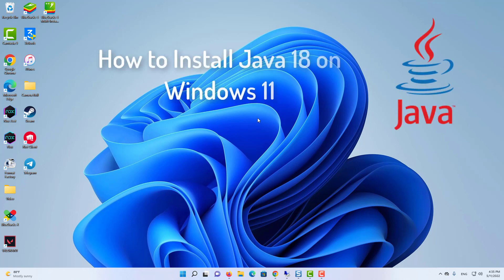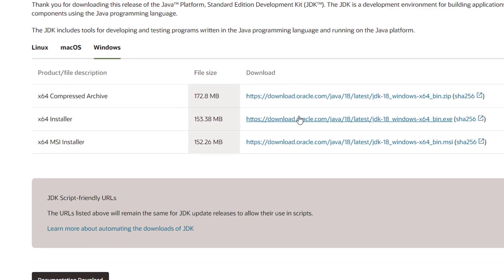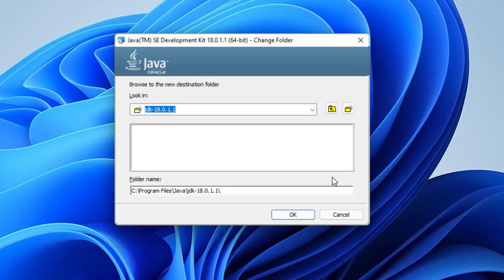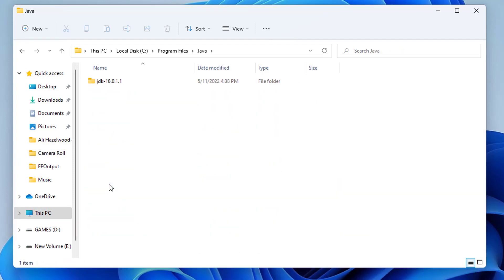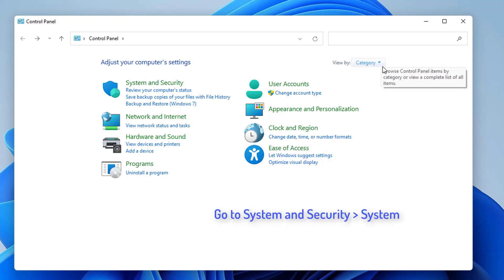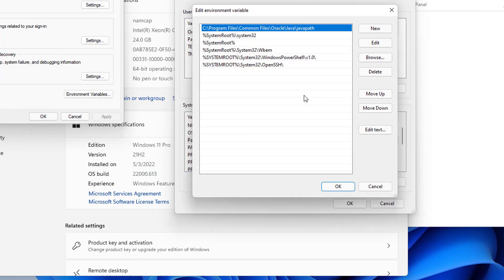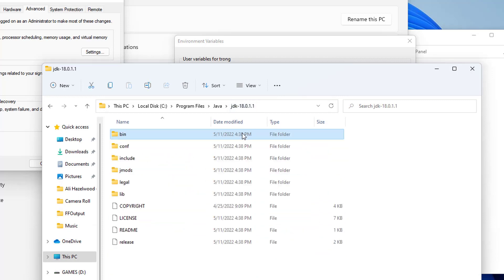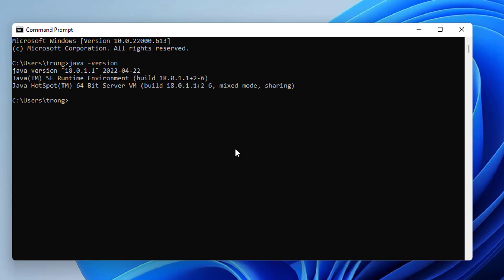How to Install Java 18 on Windows 11 (Update 2022) JAVA_HOME, JDK installation Complete Guide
In this video, I will show you how to install Java JDK 18 with JAVA HOME on Windows 11.
Link download Java JDK 18 in the top comment.